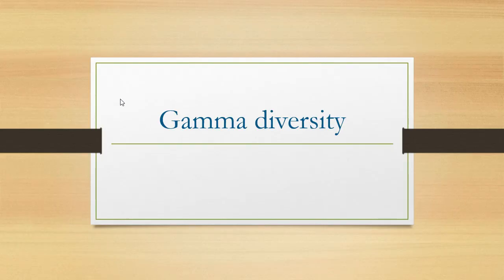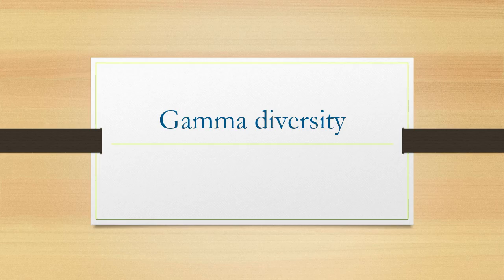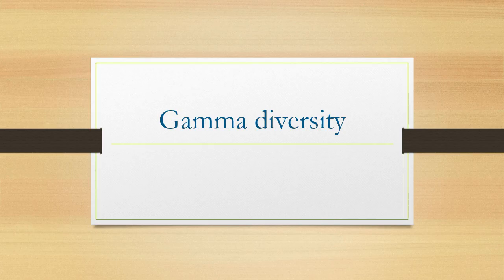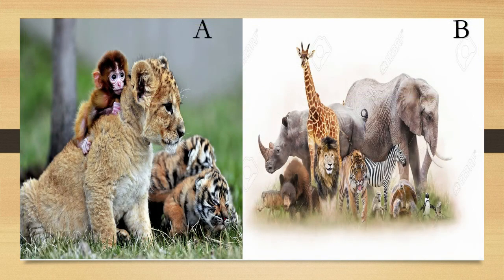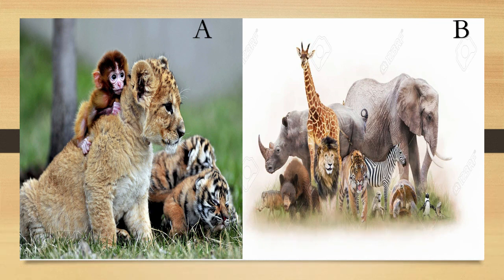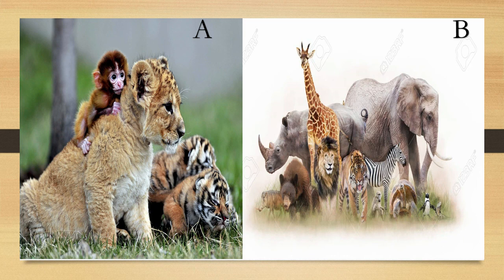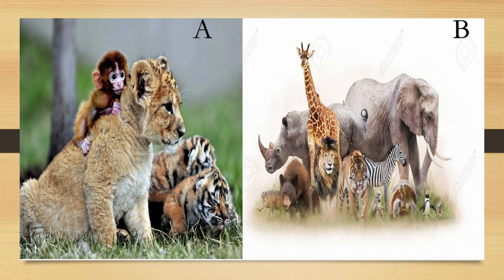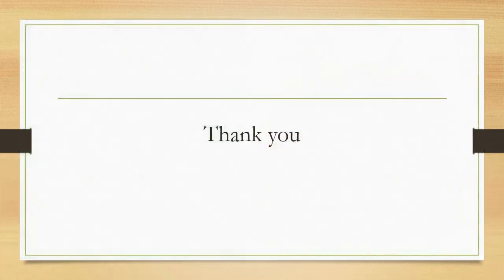gamma diversity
a brief idea on gamma diversity